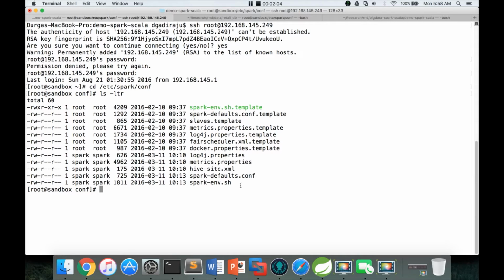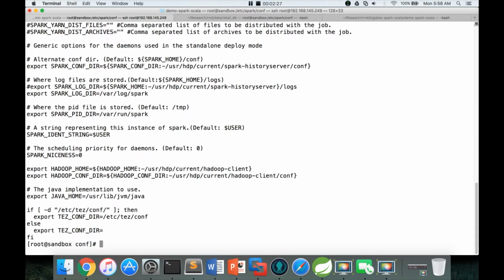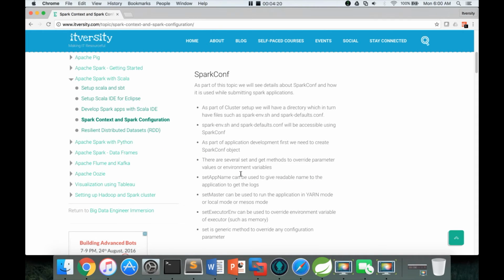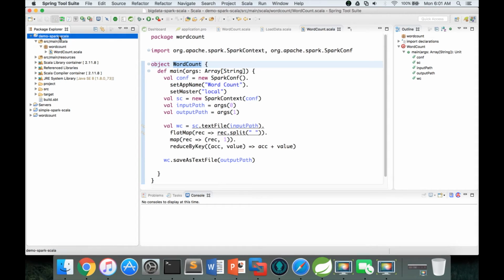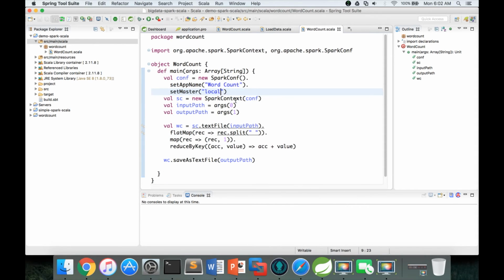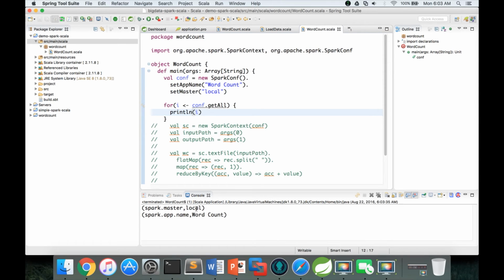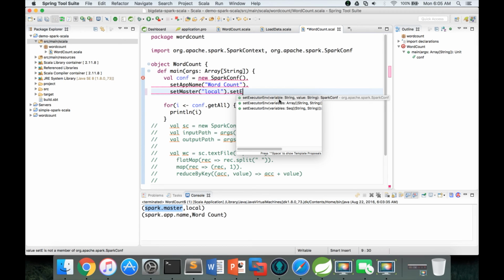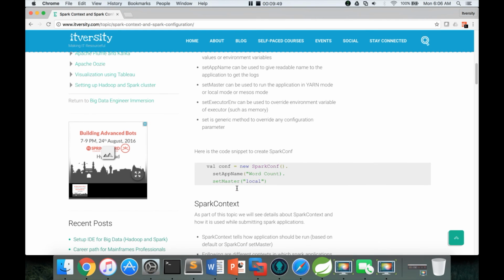Apache Spark - Scala - SparkConf